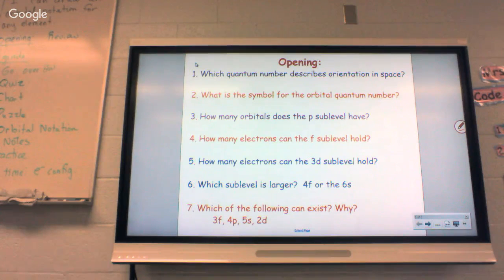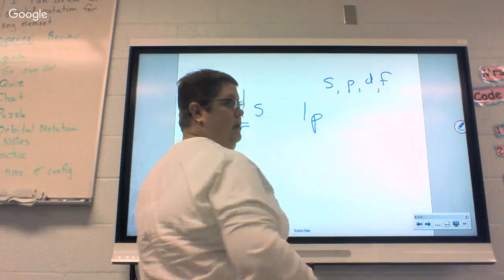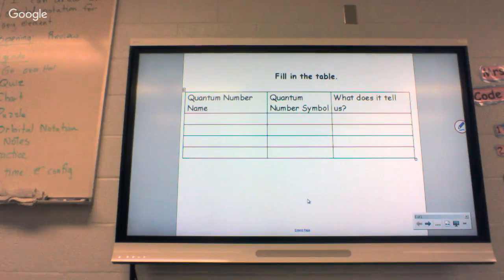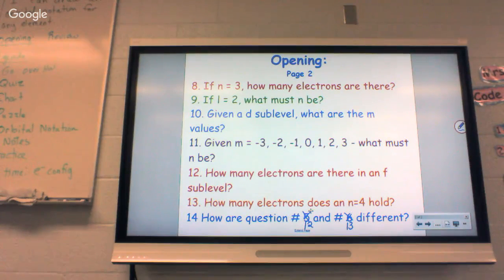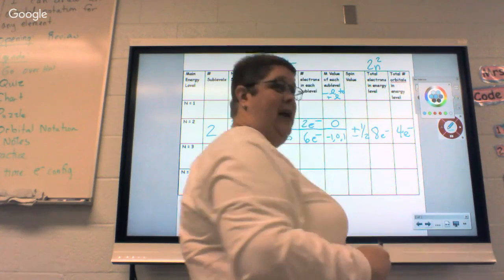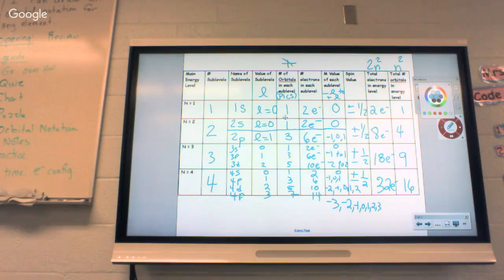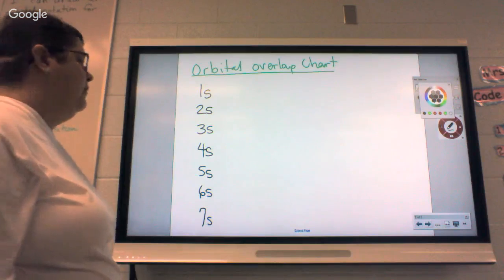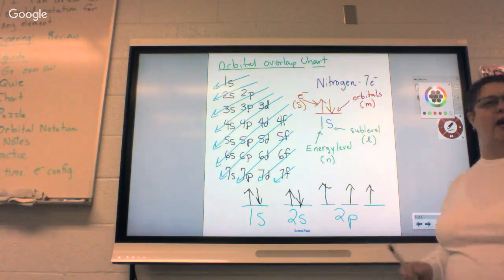October 24 2017 Chemistry - 4th Period